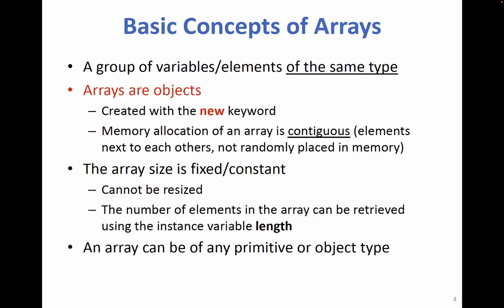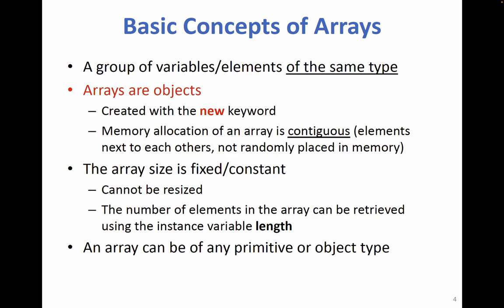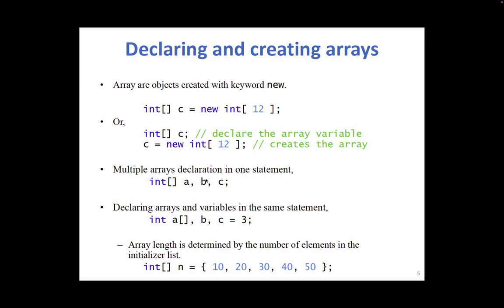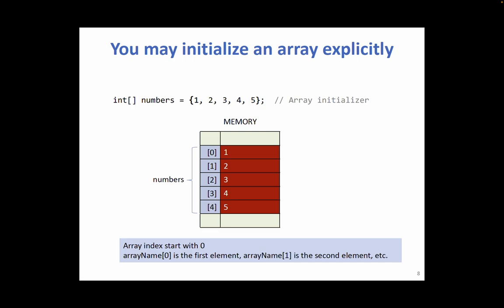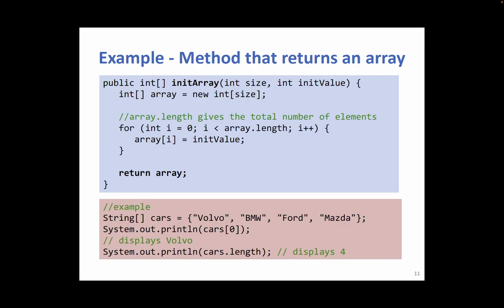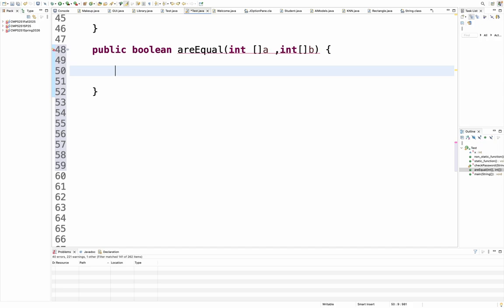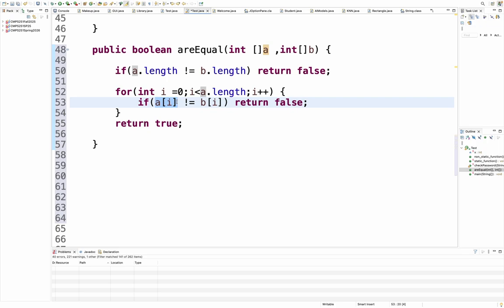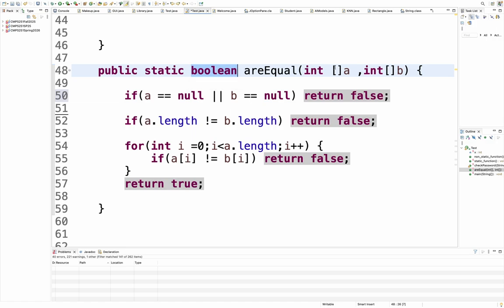CMPS251 U3 Arrays and ArrayLists Part 1